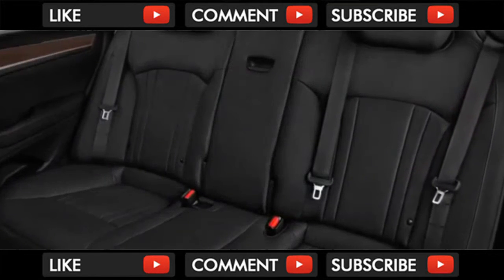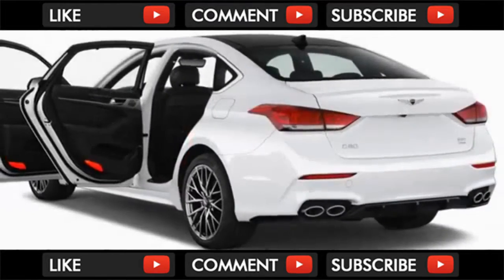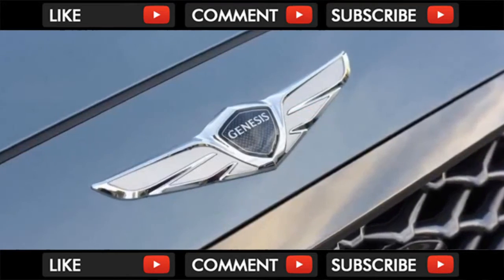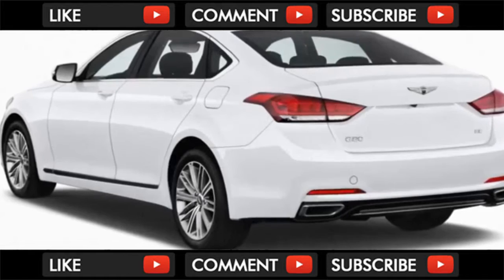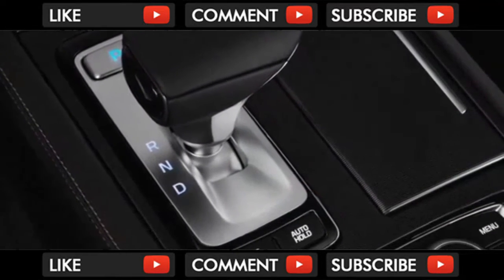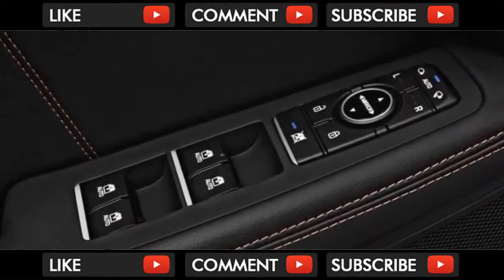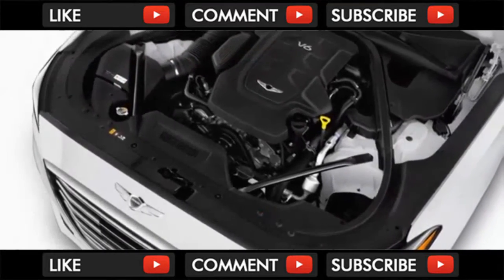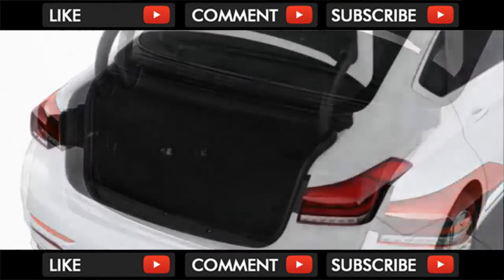AMAZING !! 2018 Genesis G80 Still Is Handsome Styling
2018 Genesis G80 Still Is Handsome Styling

New front and rear fascias, modified headlights, and small interior changes have been made for 2018. They’re small tweaks. The Genesis G80 remains a handsome... . Video Title 2018 Genesis G80 Still Is Handsome Styling REVIEW .